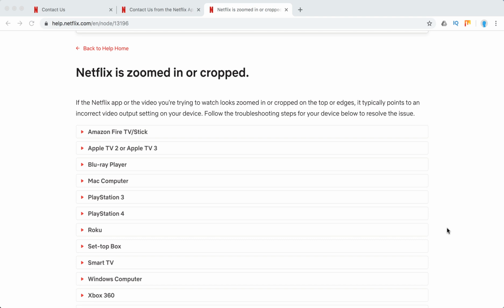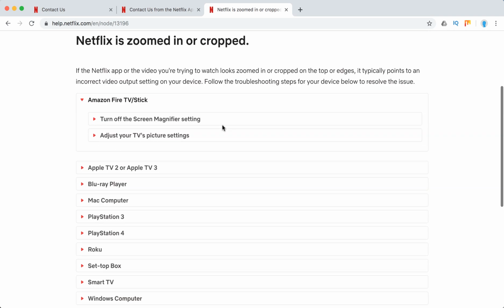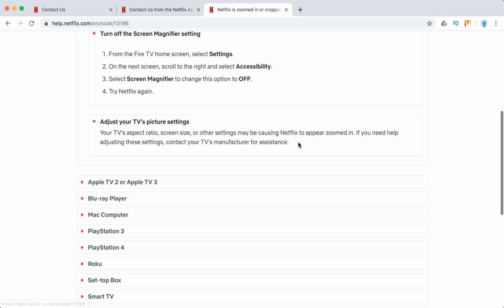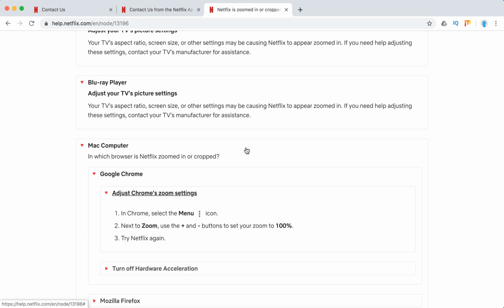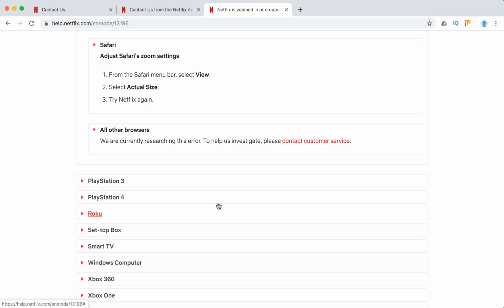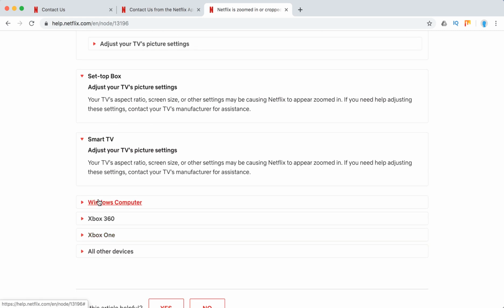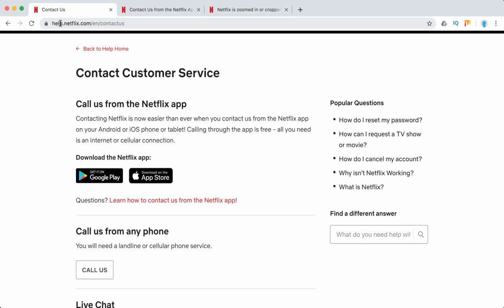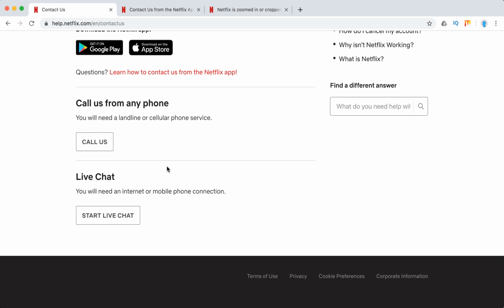How to change screen size on netflix?